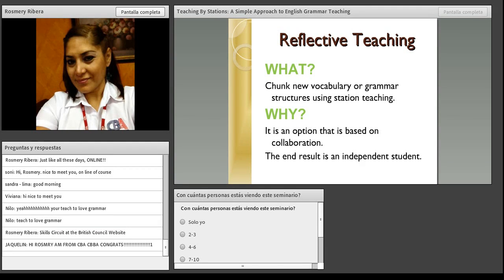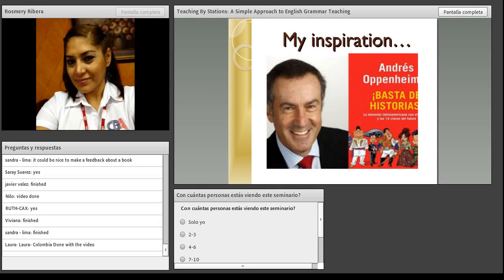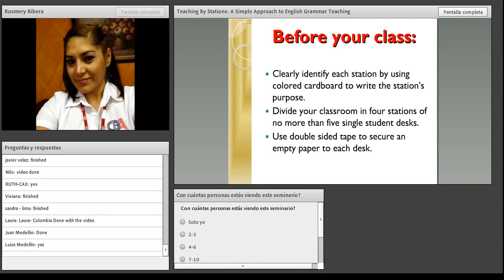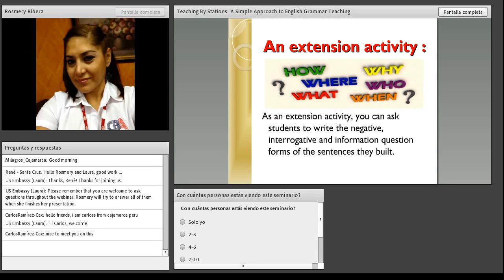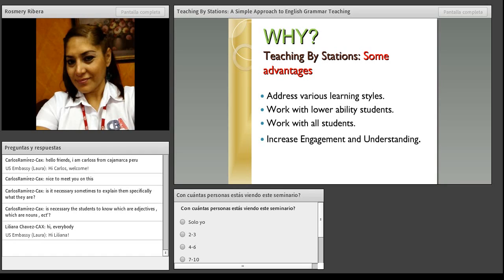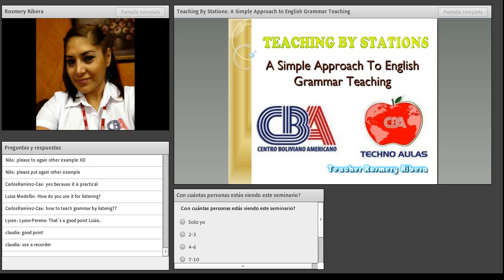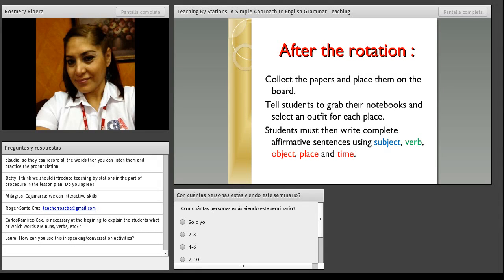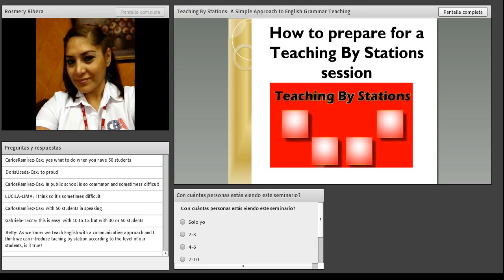RELO Webinar: Teaching By Stations (Nov 2012)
English language teacher Rosemery Ribera from the Centro Boliviano Americano in Santa Cruz, Bolivia, hosts this webinar entitled "Teaching By Stations: A Simple Approach to English Grammar Teaching."

Organized by the Regional English Language Office for the Andean Region - Lima, Peru. November 2012.